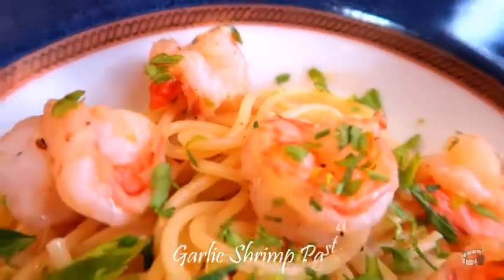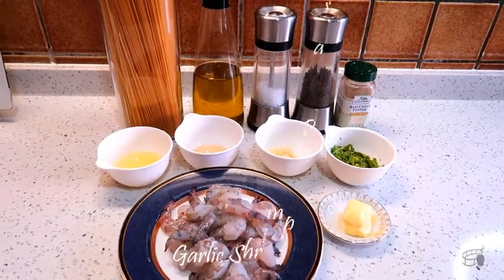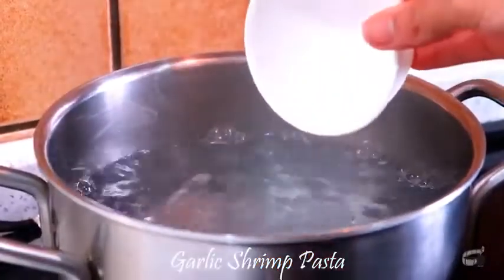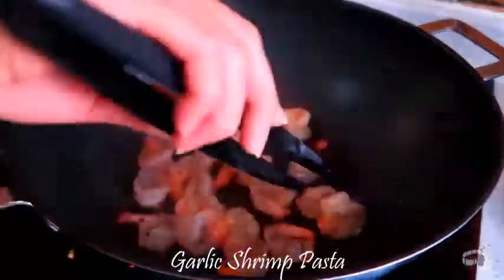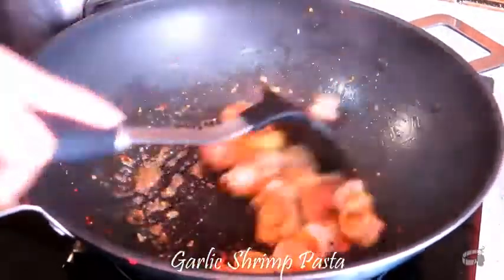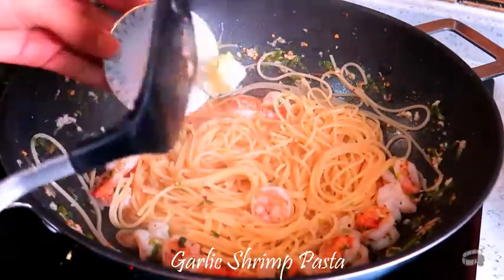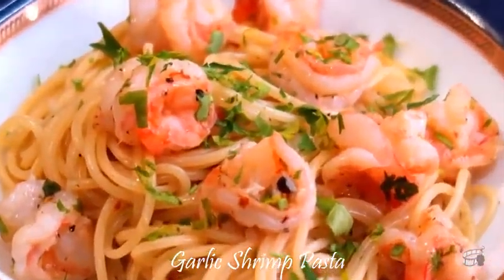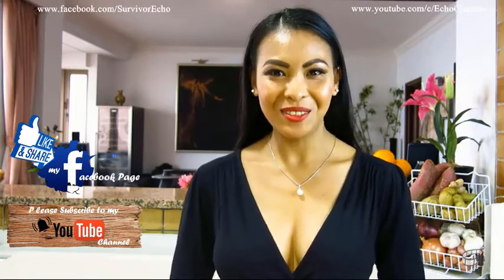Shrimp Garlic Pasta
Good morning!
On today's vlog, I'm going to show you how to make  Garlic Shrimp Pasta.
This is one of my favorite meals to prepare for lunch.
It's easy, simple and quick. The ingredients are affordable. It is a light yet hearty meal  that I'm sure you and your family will enjoy.

Ingredients:

150g Pasta
180g Shrimp
2 Tbsp Fresh Lemon Juice
1 Tbsp Caper Brine
4-5 Cloves Minced Garlic
1/4 cup Chopped fresh parsley
10g Butter, divided
1 Tsp Chili Flakes
Salt & pepper, to taste
1 Tbsp Salt for the Pasta Water
1-2 Tbsp Olive oil